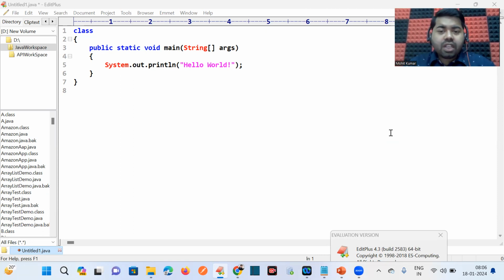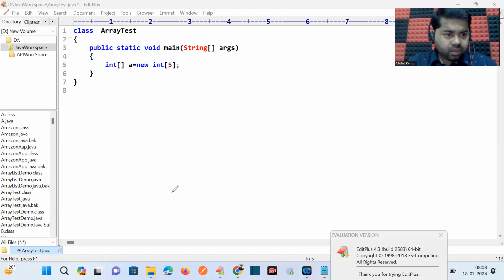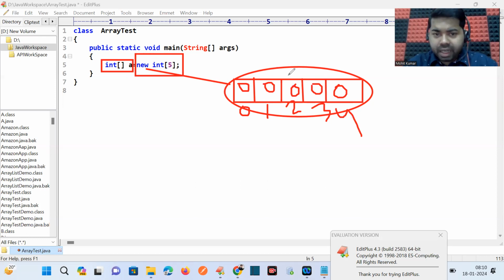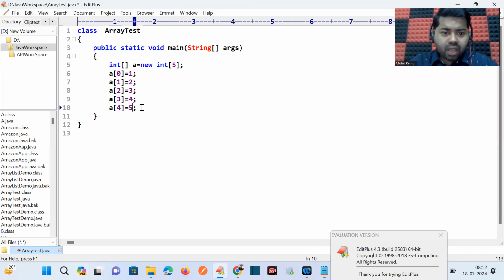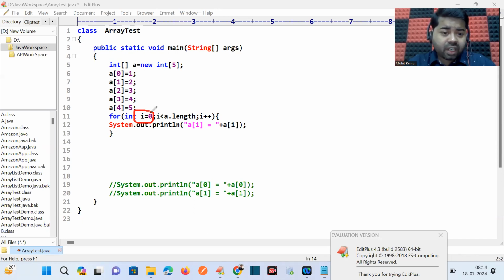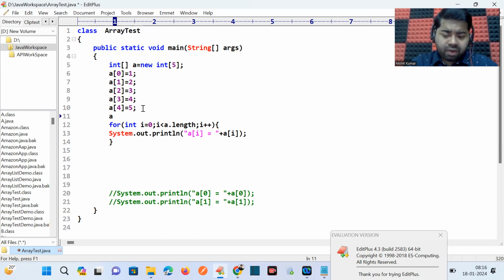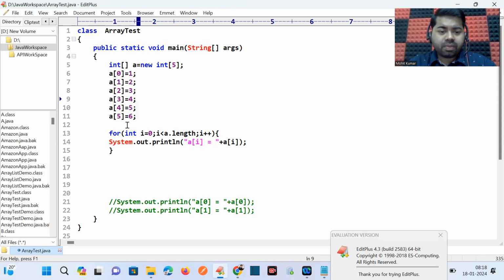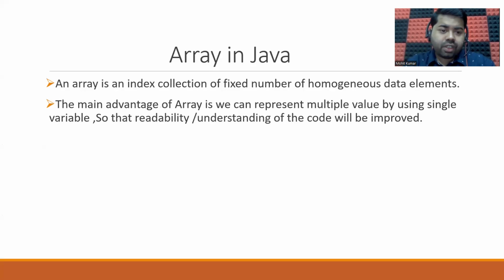#16 What is an array in java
API Testing (Full Course)
Java Tutorial For Beginners(Full Course)
Exception Handling in Core Java
RealTime_Interview Questions And Answer for Experience |Testing|development|Devops
SELENIUM WEBDRIVER TUTORIAL - Learn Selenium Automation with Java
ChatGPT In Automation Testing
Paid Courses:
Core Java + Selenium +Framework
Core Java Programming - Beginner to Master